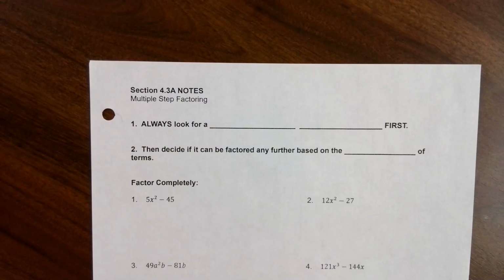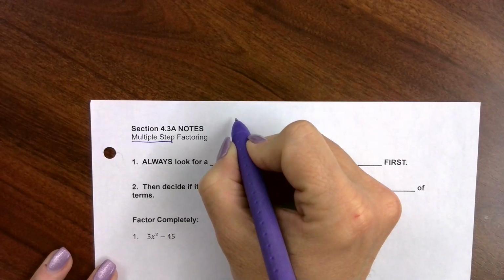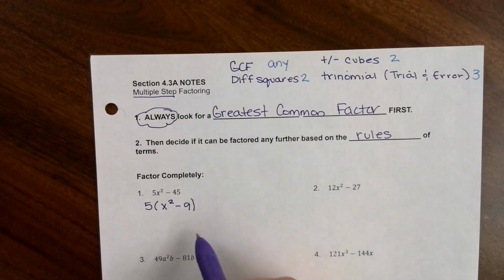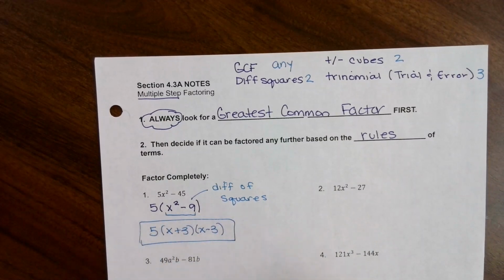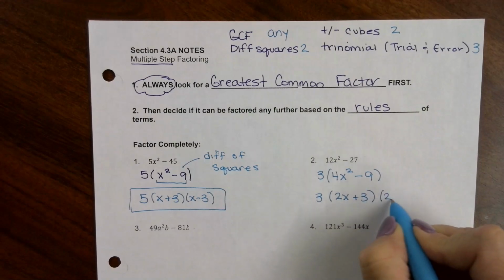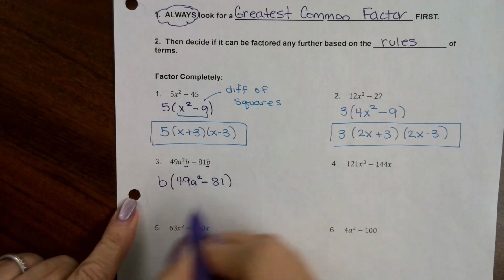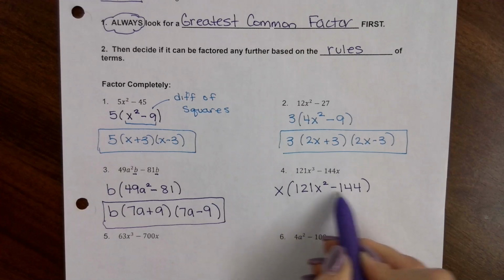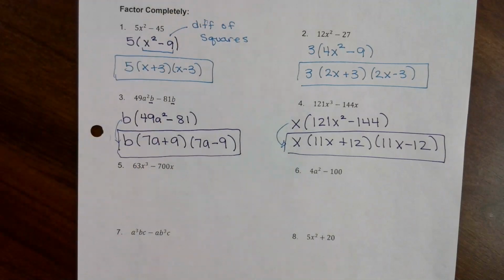Lesson 4.3A Multi Step Factoring